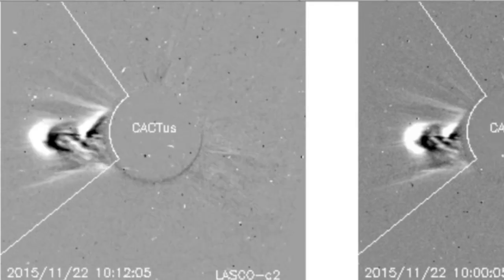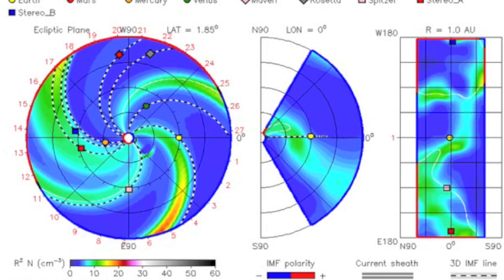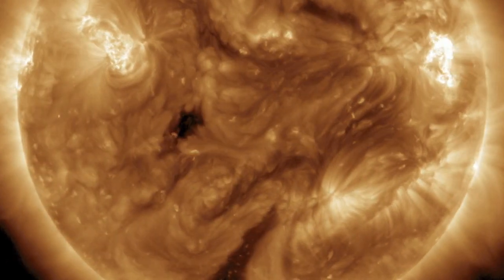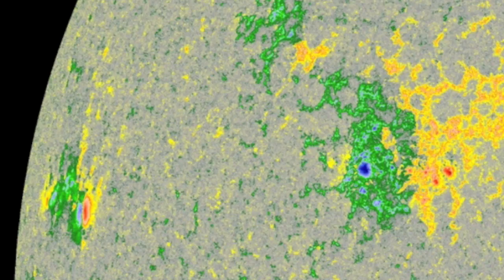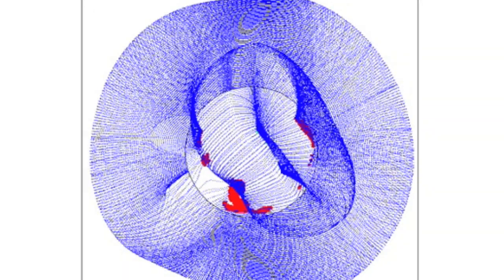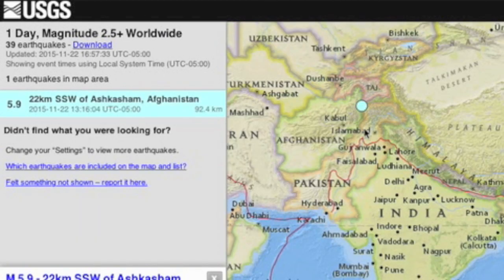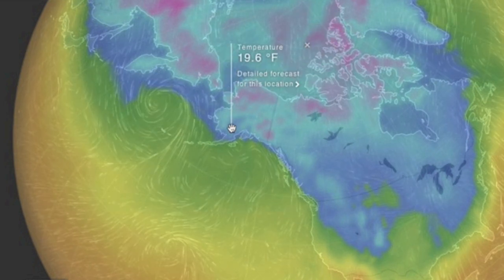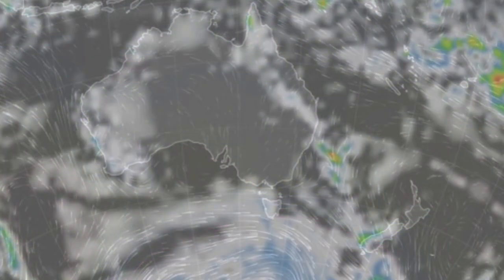CME Analysis, Space Weather | S0 News Nov.23.2015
Our Book, OBSERVING THE FRONTIER (Digital Download - PDF)